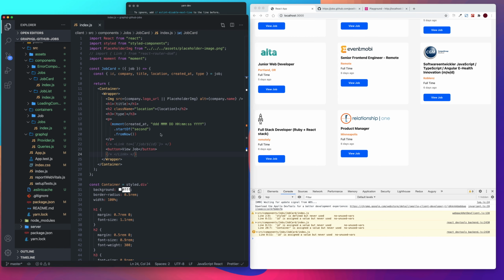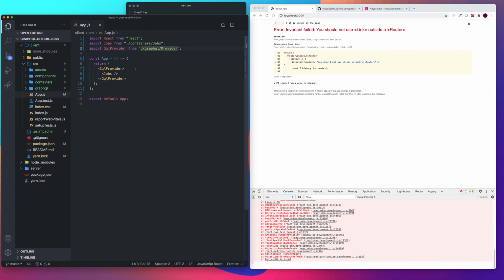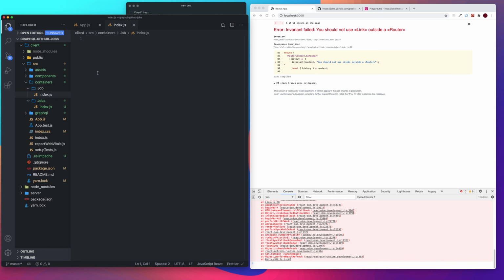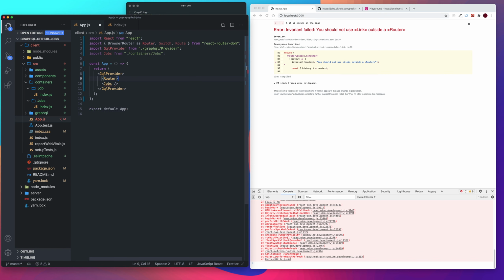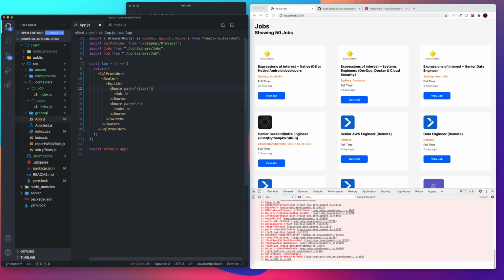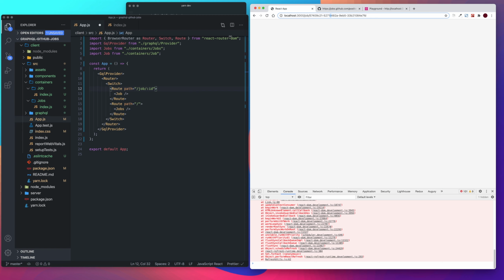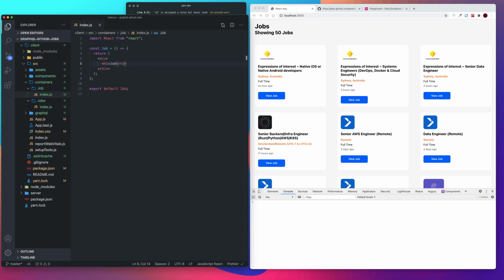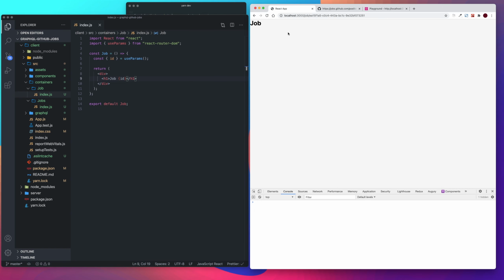#9 Setting Up React Router - Fullstack GraphQL + React Tutorial